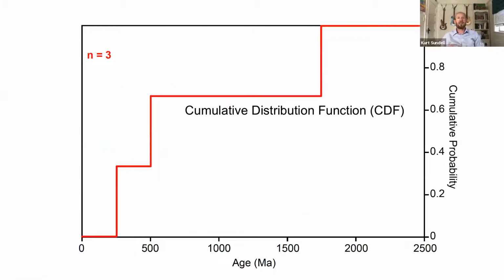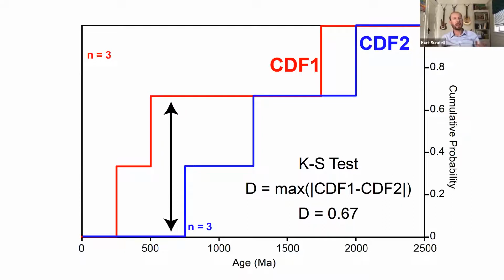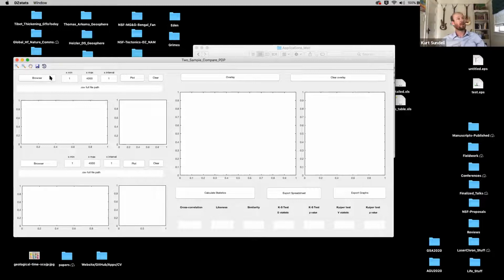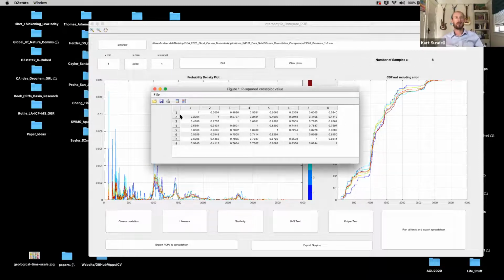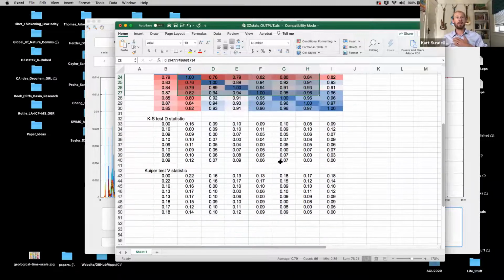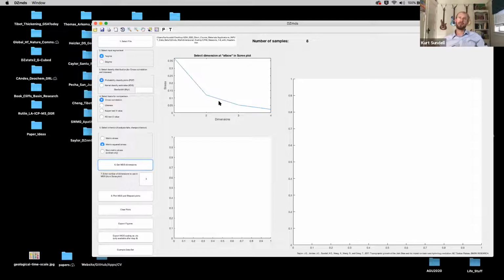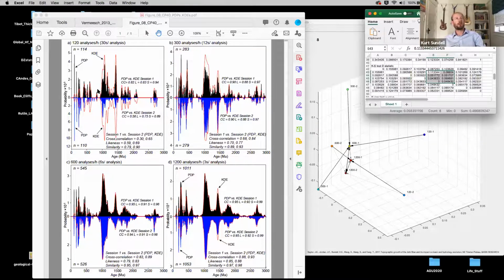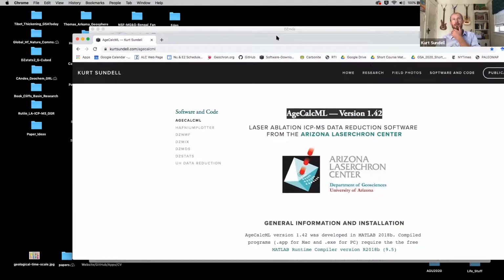5 Quantitative Comparison with DZstats and DZmds